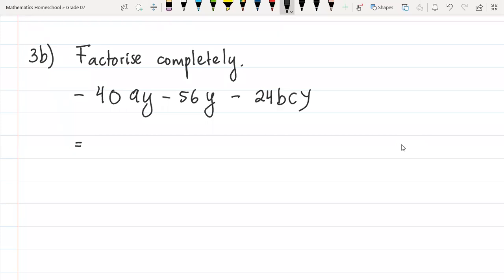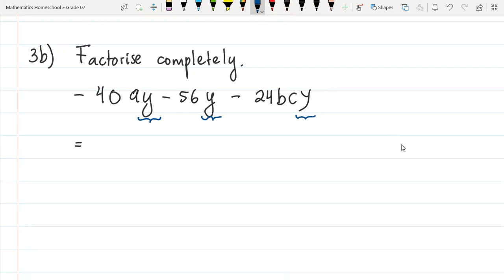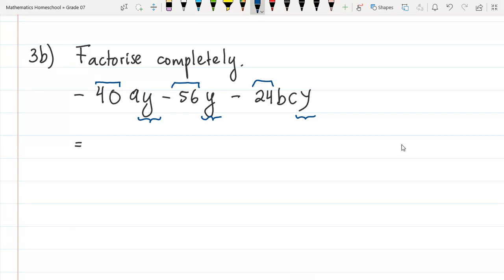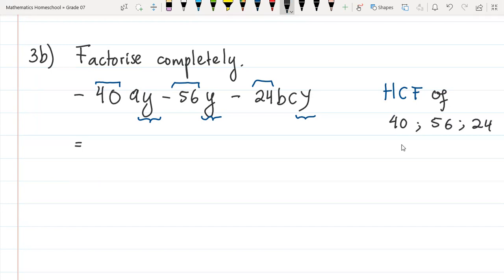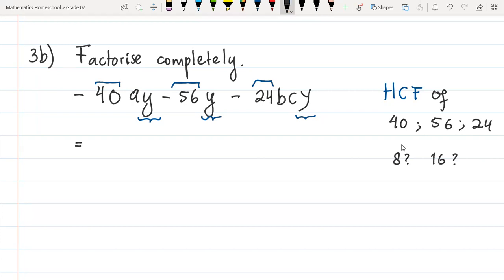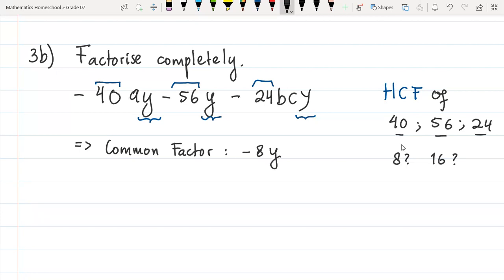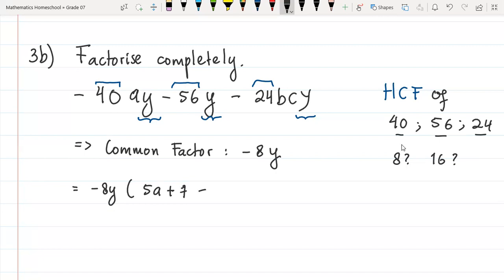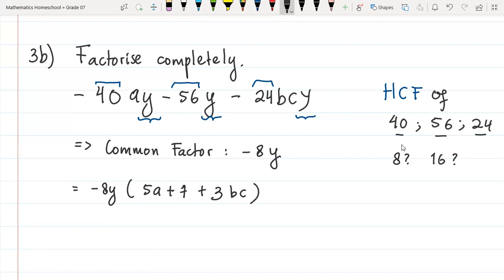Factorization Algebraic Terms